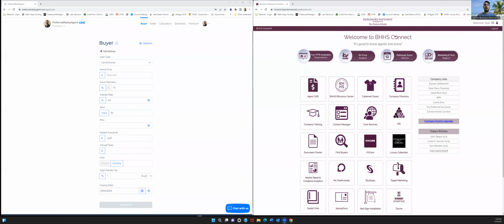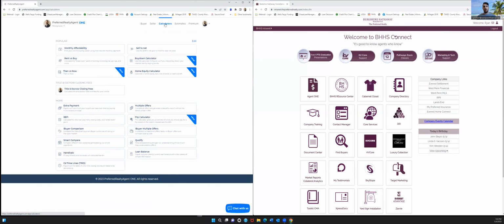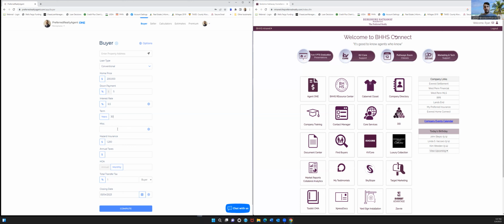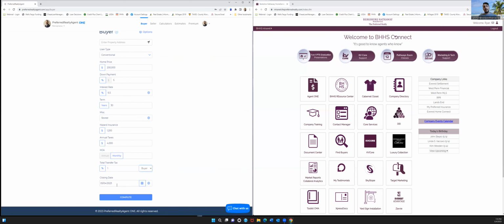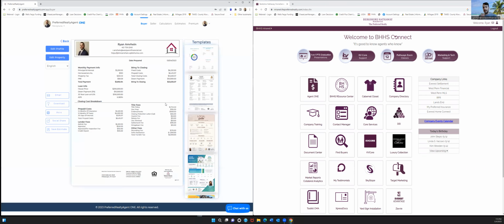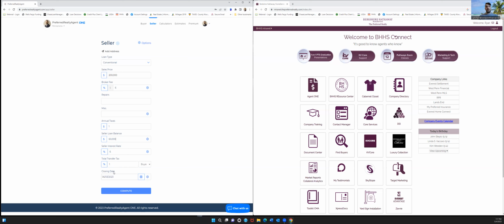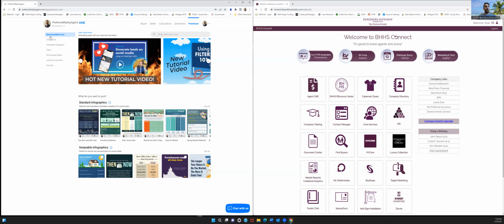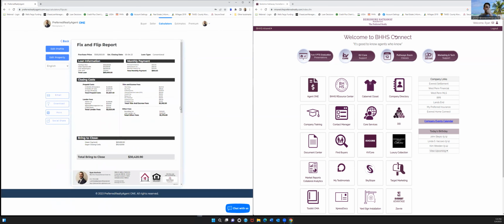Agent One App Review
A tutorial on how to use the buyer, seller & premium sections of the app